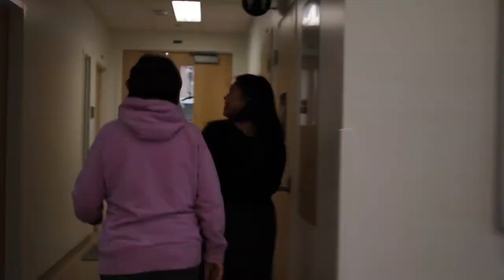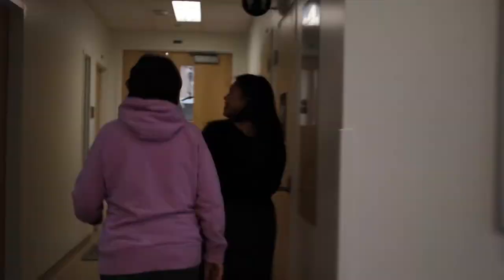IFER Graduate Fellowship Recipient Sun Nee Tan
Sun Nee Tan was an International Foundation for Ethical Research (IFER) Graduate Fellowship recipient from 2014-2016 and received support for her project, “Structural and functional neuroplasticity of Parkinson’s disease following a sensori- motor contingent musical walking intervention (Ambulosono).” IFER fellowships recognize and support outstanding graduate students that are working to promote the advancement of humane methodologies that can spare animal suffering. IFER is a program of the National Anti-Vivisection Society. To view all current IFER Graduate Fellowship recipients, please